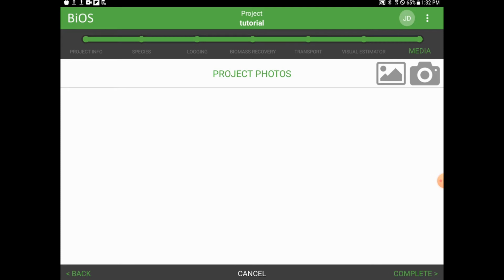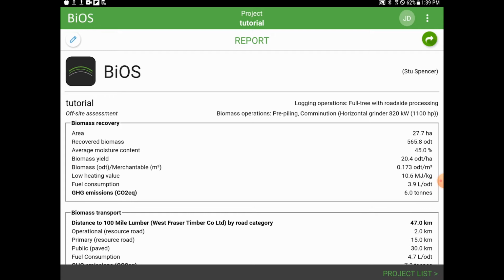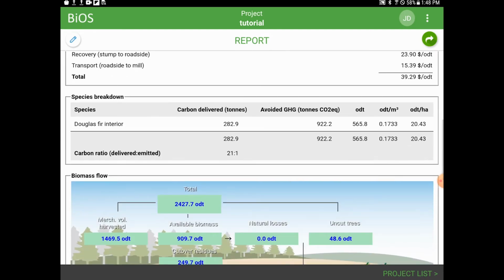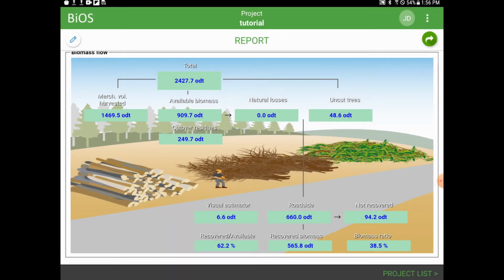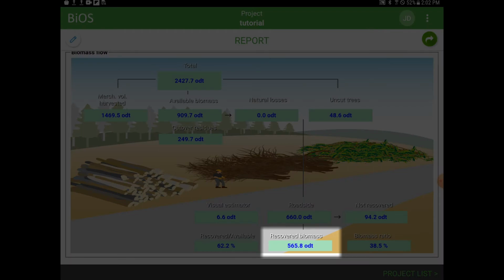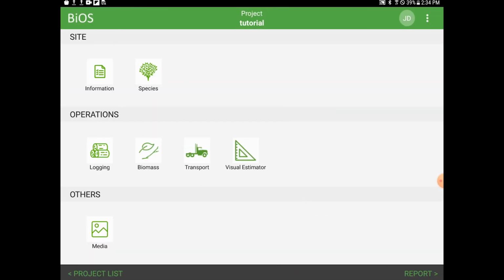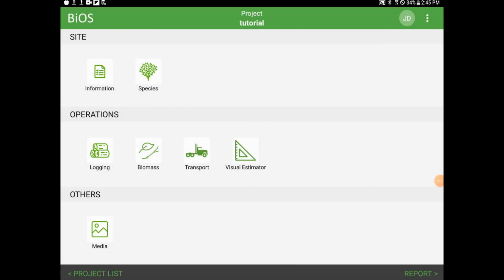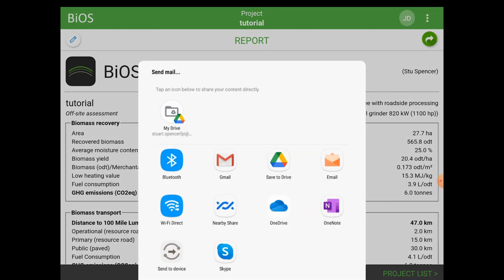BiOS Tutorials: How to Use the Media Page and Generate a Project Report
This tutorial shows the BiOS user how to utilize the media page and report generating features. Content includes how to import pictures and documents on the media page, an explanation of the BiOS report, how to export the report and how to edit your project.

BiOS is a free App, designed for both Android and iOS tablets, that calculates biomass volumes at roadside, secondary harvest costs and greenhouse gases for a single cutblock.

This project was financially supported by the Ministry of Forests, Lands and Natural Resource Operations and Rural Development, and by the Forest Innovation Program – Canadian Wood Fibre Centre.

Special acknowledgement to the Innovation, Bio-Economy and Indigenous Opportunities Branch (IBIO) of FLNRORD for their continuing support in the development of BiOS.